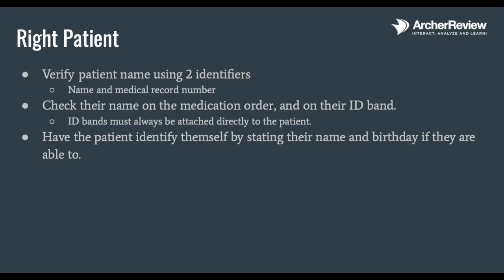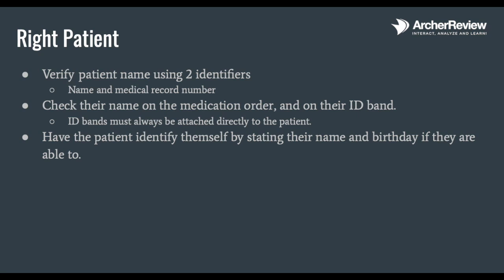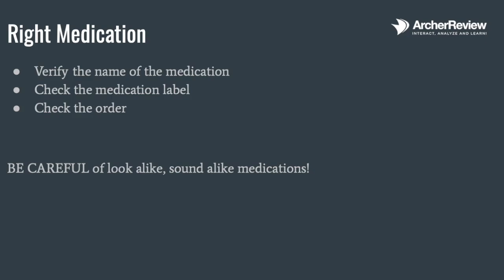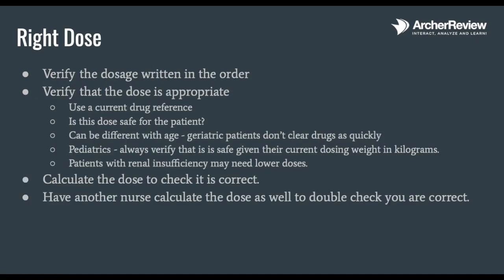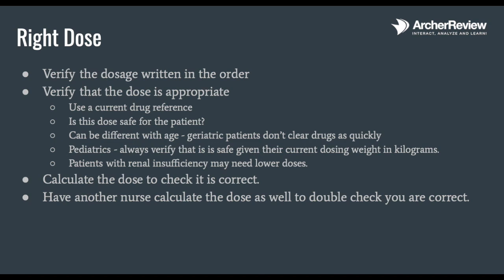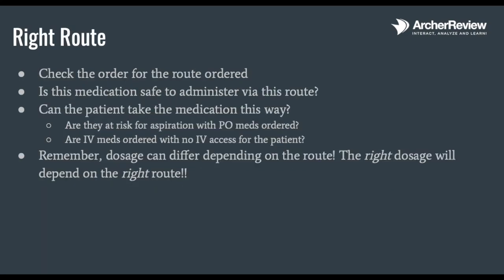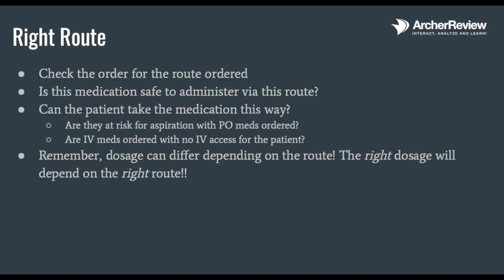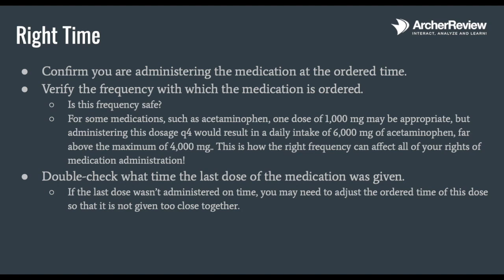ARCHER Eight Rights of Medication Administration NCLEX Review